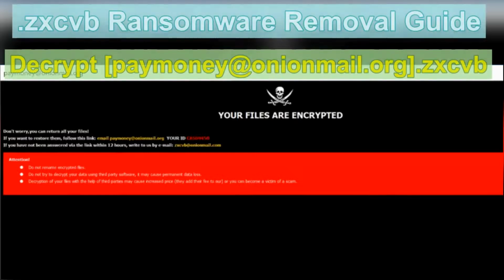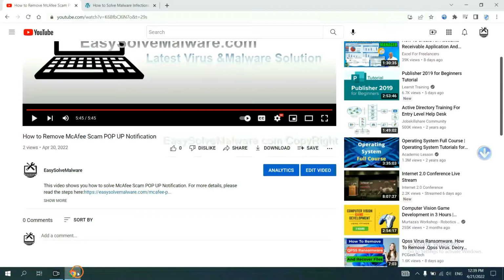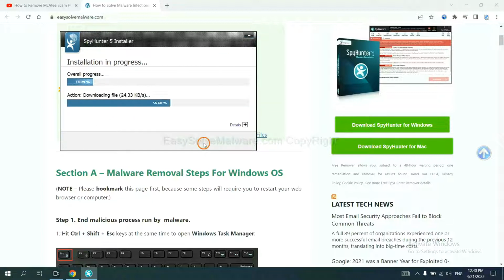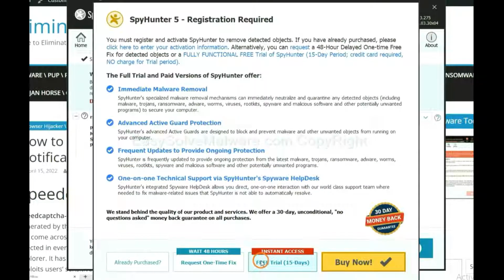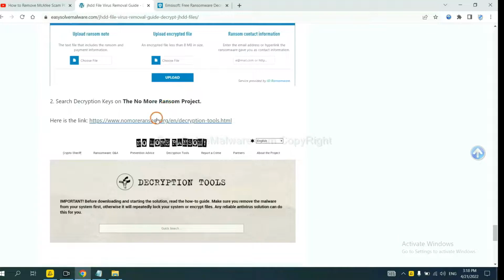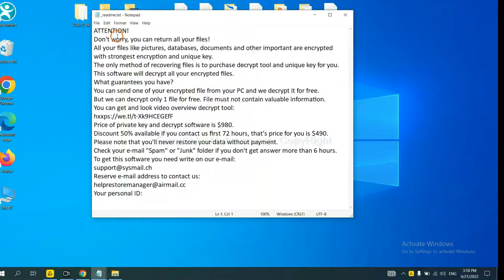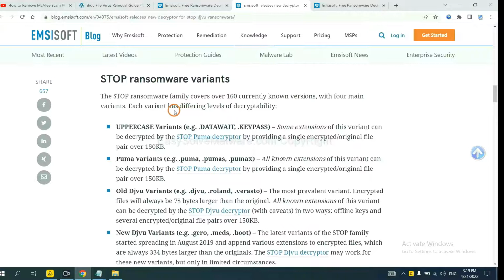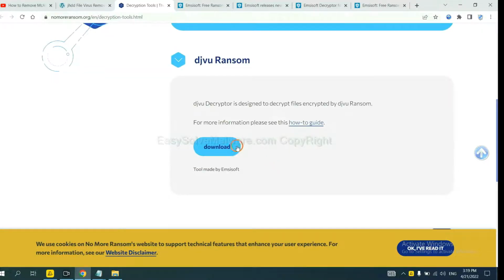.zxcvb Ransomware (Removal + Decrypt)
If you need more details, please read this guide